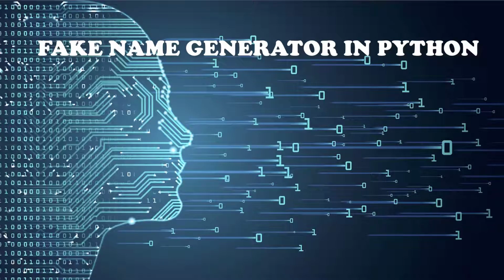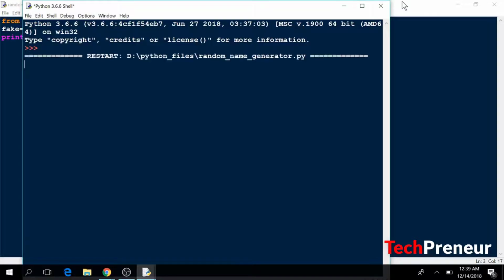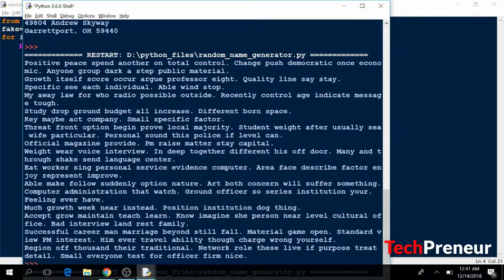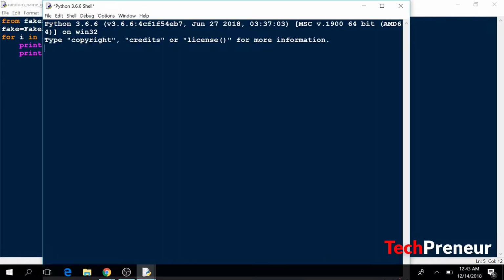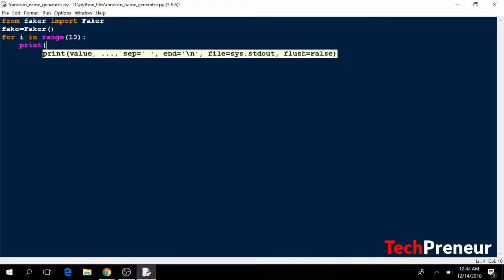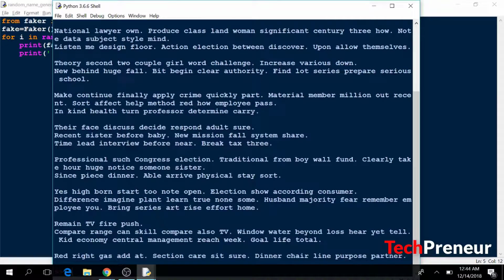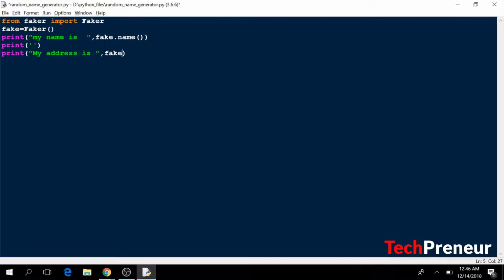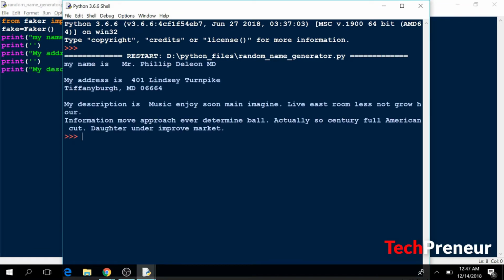How to make a name generator in python | Python made fun | TechPreneur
Welcome to "Python made fun" series. In this I try to make python programming easy to learn my making small scripts which will help you guys know the true potential of python and also make learning python more fun.

So in this video, I have written a simple python script using the module "FAKER" which helps us generate random names as well as addresses. Also, It helps us generate proper sentences.